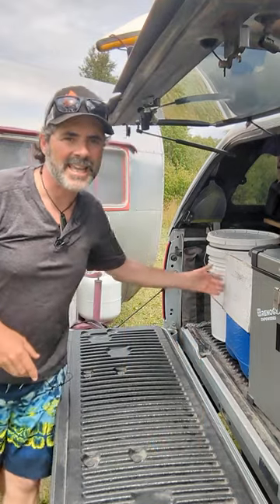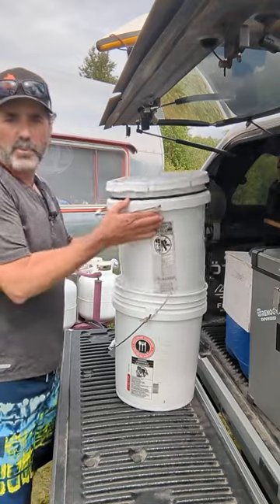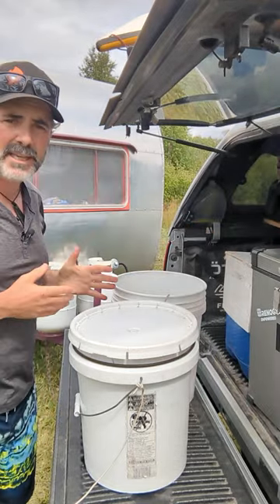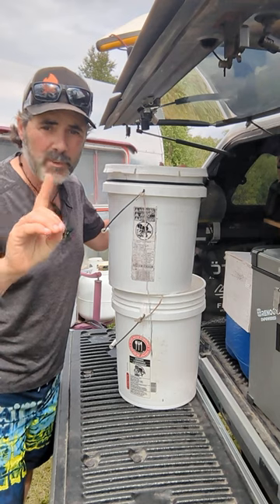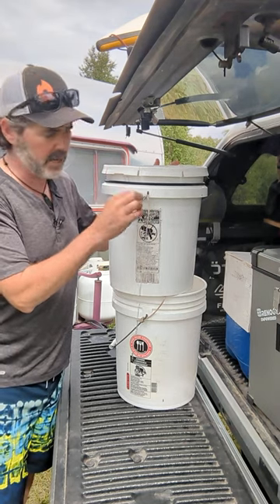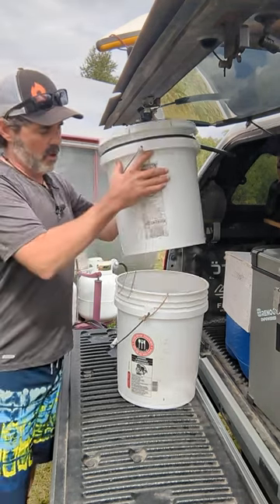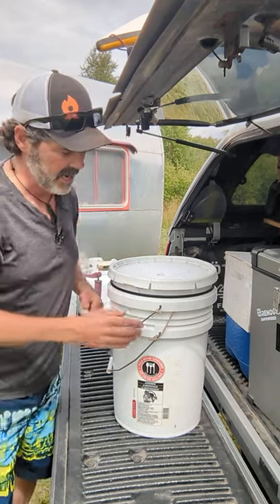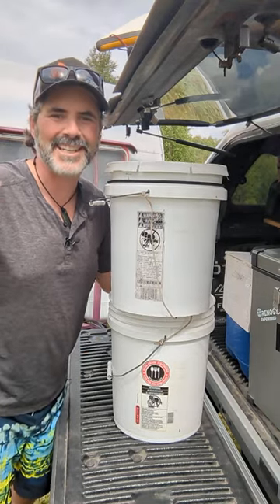Keep Your 5 Gallon Buckets from Sticking Together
5-Gallon buckets are awesome and so useful whether you're on the road, or in the garage.  They carry everything, and stack nicely to get out of the way - there lies their biggest flaw.  Any pressure of the buckets, even when empty creates a vacuum between them that ends up being a challenge when it comes to separating them.

There's lots of hacks on how to get your buckets apart, but I only found 1 video for how to keep them from sticking in the first place.  Shout out to Mike @Oleynspressurewashing for the inspiration,

The video shows how he uses long zipties connected to the handles and then placed in between the buckets when stacked.  I didn't have long enough zipties, so used a thick and squishy p-cord tired to the handle.  It works just as well.

Just be sure to place the p-cord, wire or ziptie in between the buckets when stacking, and it'll change your life!

Follow us for more solar power, roadlife, RV life travel hacks installation videos and more!  Freedom In A Can &